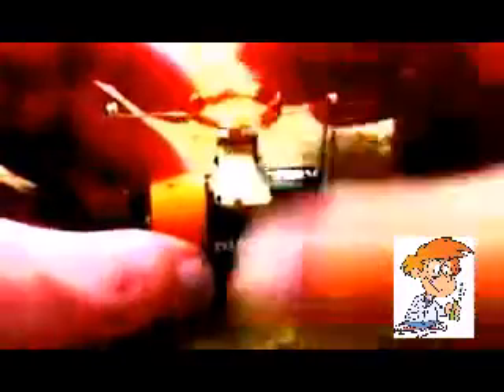Simply Toy Motor Project- science experiment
Science Experiments official
As opposed to a lot of some other themes, research is purely dependent on information in addition to truths. This entails telling you in addition to forecasting a variety of phenomena making use of trials. When compared to parents, Science Experiments children have a better tendency to soak up stuffs that they will notice in addition to pick up all around these people. As such,Science Experiments this can be a best time to instruct these people research themes. Typically, research themes would be coached making use of textbooks. However, it has been scientifically proven as compared to cognitive learning tactics are usually greater than the more common methods. Cognitive learning entails holding, observing, listening in addition to experiencing. This particular is amongst the major reasons the reason why research routines pertaining to children are usually developing steady acceptance.

Electrical power tasks in addition to trials you can use to show research themes to help children. In addition to trying to keep these people serious, this sort of routines will offer these people a better knowledge from the theme. Technology knowledge can be a large area comprising of assorted themes including cultural, place, world, lifestyle, real, for example. Science Experiments
Finding out this sort of themes affords the children using specific knowledge which must direct some sort of pleasing lifestyle. Scientific literacy is surely an important area of today's community. This allows one to feel in addition to get accountable selections. Growing populace, reducing organic sources, worldwide heating,Science Experiments lower income, pill resilient conditions in addition to political problems are usually are just some of the numerous difficulties experienced with the world right now.

Proper medical knowledge prepares the children to face this sort of difficulties in addition to handle these people properly. As well as research tasks in the course is a good way to make certain that they will acquire right medical knowledge. Though selecting this sort of tasks, Science Experiments parents in addition to instructors need to ensure the routines are usually engaging in addition to useful. Monotonous tasks almost never work your meant purpose. The online world is loaded with numerous research trials which parents in addition to children can easily experiment with at home.Science Experiments Furthermore, there are various online videos you can use to show the children. This is a well-known idea that interactive videos can easily capture the attention regarding children.

A number of research tasks involve more than one particular person. Tutors can easily attempt this sort of tasks on institution. They will break down children into teams in addition to allocate some sort of undertaking to help every party. Regardless of the activity, instructors in addition to parents need to keep close track of the children. A number of routines, Science Experiments
 specially people including perhaps unsafe materials, needs to be exhibited to the children rather than allowing them to get it done themselves. There is no denying the fact research trials pertaining to children have a considerable have an effect on on the medical knowledge.Science Experiments However, care needs to be exercised whilst deciding on your trials so they tend to be more useful as compared to engaging.

Top 10 Science Experiments/Hacks Compilation Of The Month
10 Amazing Science Experiments you can do with Eggs
100 Science Experiments You Can Do at Home Compilation
5 Crazy Science Experiments Compilation

crazy russian hacker, crazy russian hacker science projects, illusions, sciences experiments, projects, experiments, science magic, russianhacker, russian hack,
10 simple life hacks, Crazy Russian Hacker, 10 since expirements using eggs, 10 Awesome science experiments using Eggs, since expirements, science experiments,

5 crazy science expiremetnts, science experiments, science experiments compilation, crazy russian hacker, Instant Hot Ice, Compressed Air Rocket, Thumbnail ,

crazy russian hacker science projects, illusion,  projects, experiments, science magic, russianhacker, russian hacker, how to peel ,